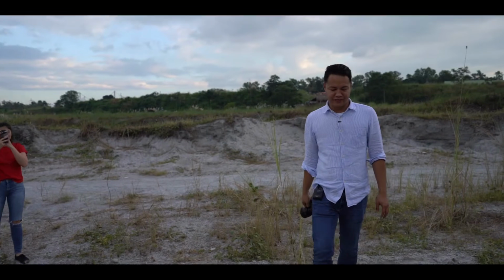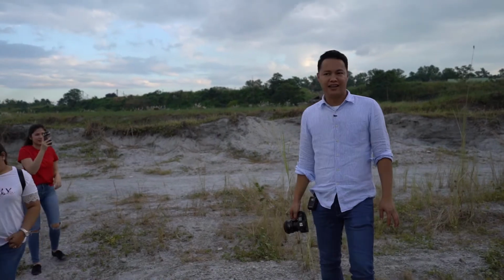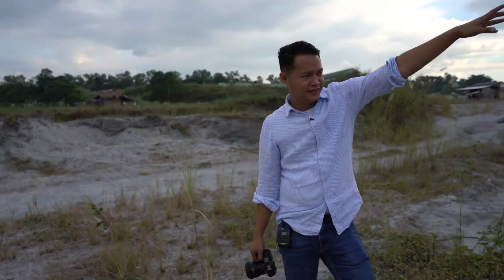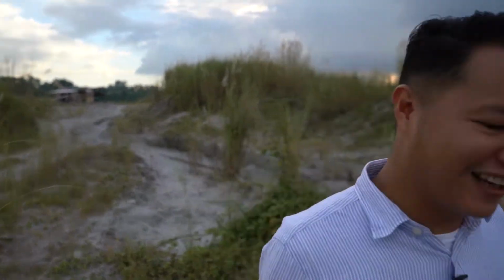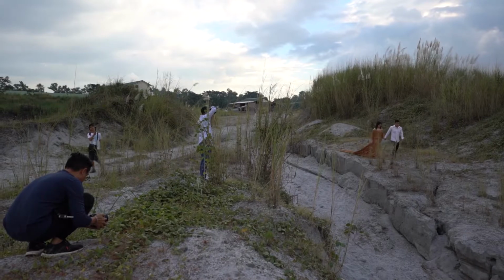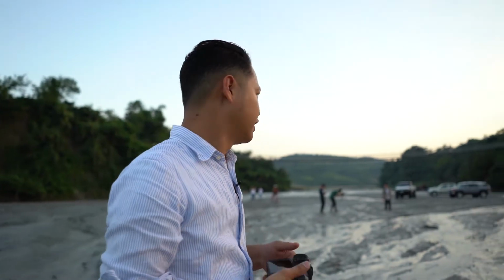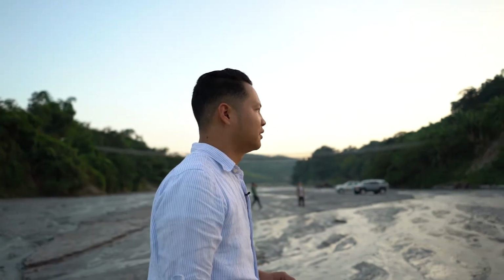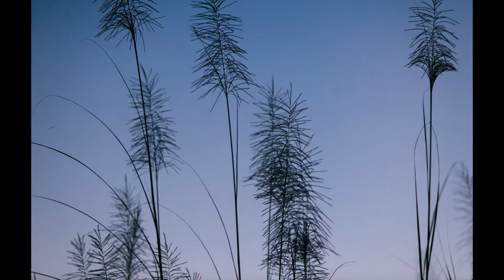Prewedding Shoot Behind The Scenes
We go behind the scenes at my recent prewedding shoot in Pampanga Philippines. Enjoy!

For this shoot I used the following equipment
Canon 16-35mm f/2.8
Godox AD200

i worked with the following
videography - Chug Cadiogan
hair and makeup - Meg Reyes
styling - Jemi Nicdao

Title: Roadtrip - Free Classic Rock Background Music
Type of music: Rock